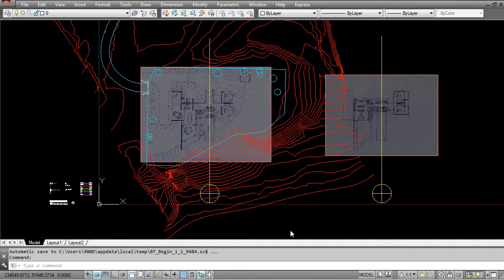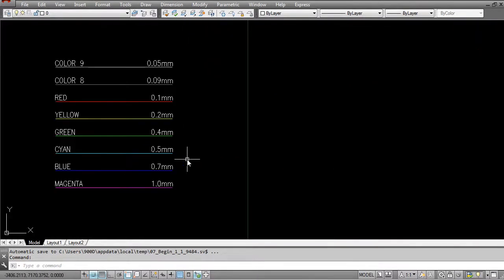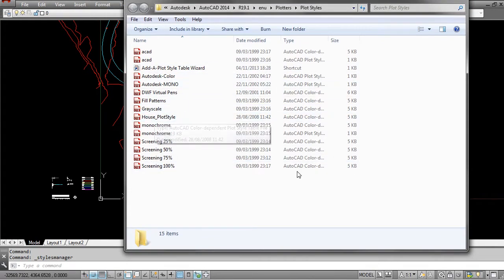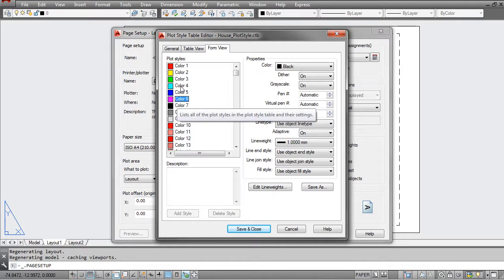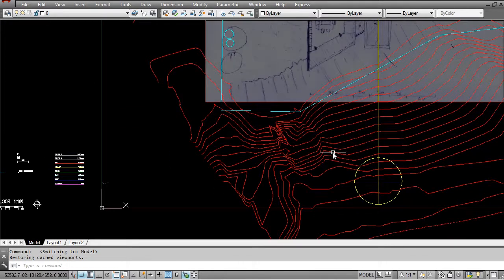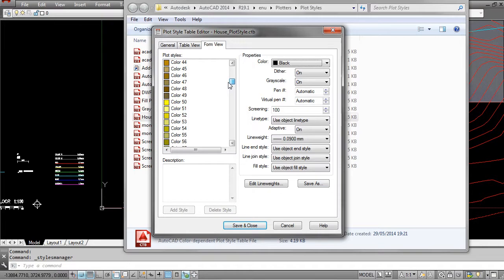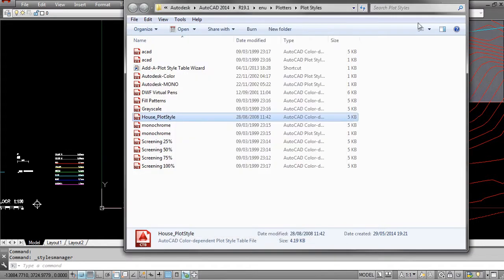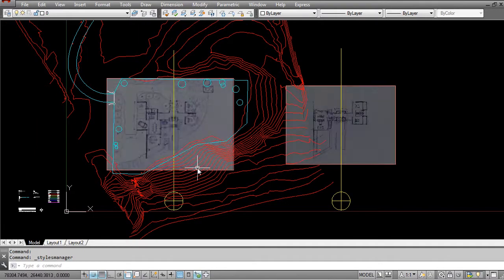08 Importing Plot Styles